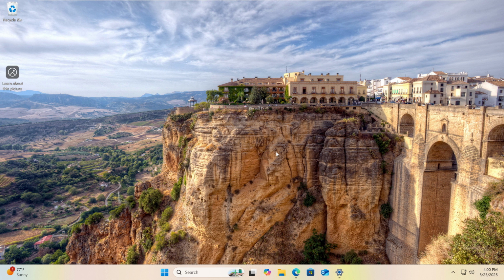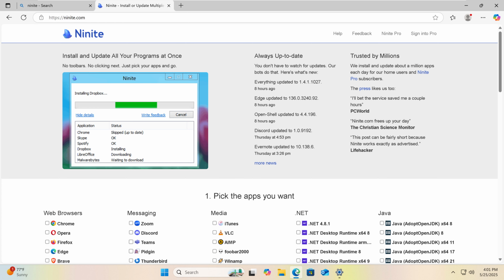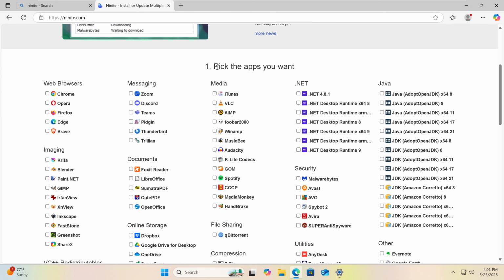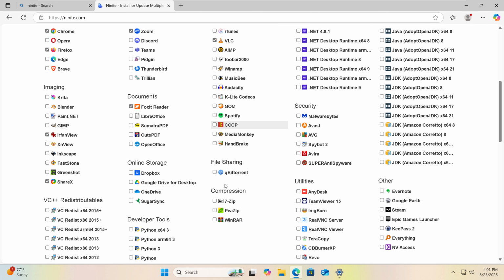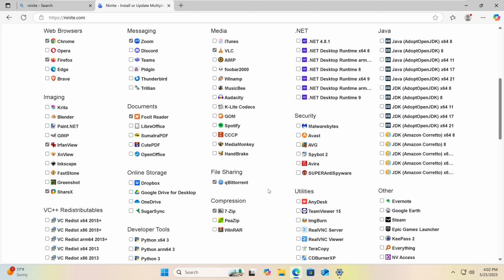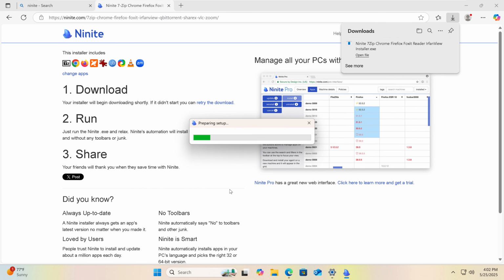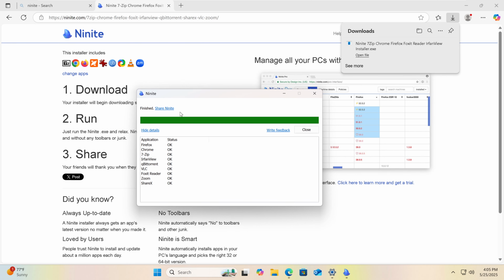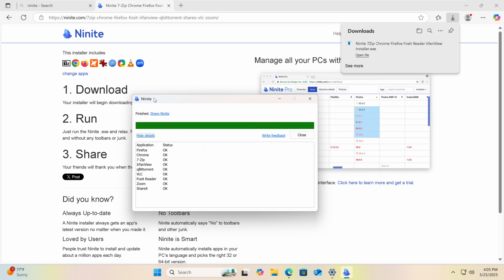Save Hours After Reinstalling Windows with THIS Tool!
In this video, I’ll show you a powerful and FREE tool called **Ninite** that installs and updates all your favorite programs — completely automatically, with just ONE click! No ads, no bloat, no clicking “Next” a thousand times.

Perfect for:
✅ New Windows installs
✅ IT professionals
✅ Setting up PCs for friends and family
✅ Anyone who values their time

⏱ Skip the boring part of reinstalling Windows and automate it all.